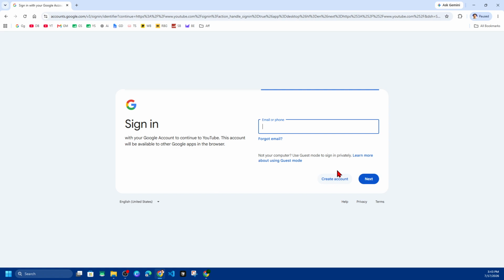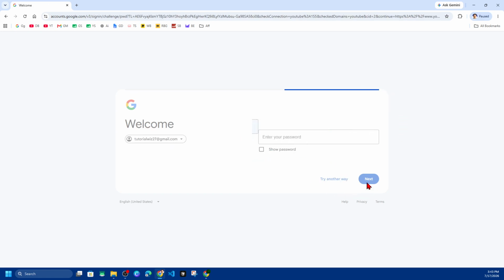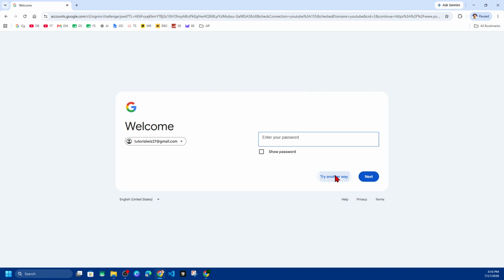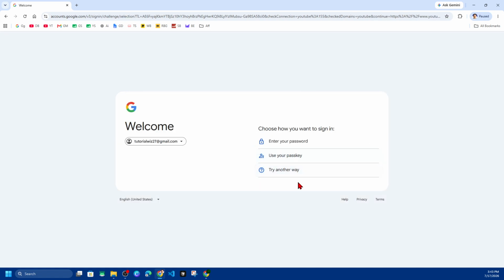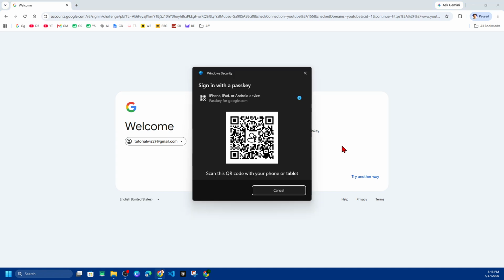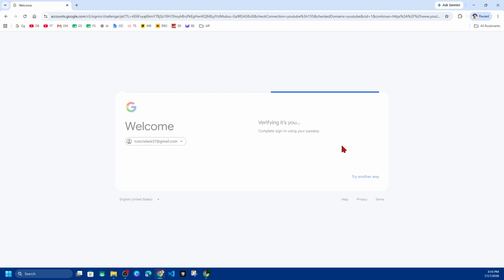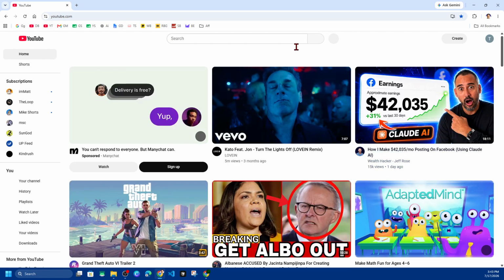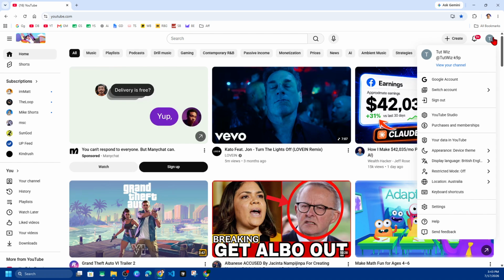How To Login YouTube Studio In Chrome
In this tutorial, we'll walk you through the steps of how to login to YouTube Studio using the Chrome browser. This easy-to-follow guide is perfect for beginners or anyone who is new to managing a YouTube channel. YouTube Studio is a helpful tool that provides in-depth analytics for your videos and channel. By logging in through Chrome, you can access these features with ease.